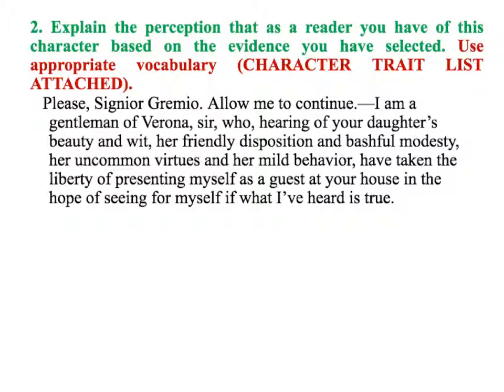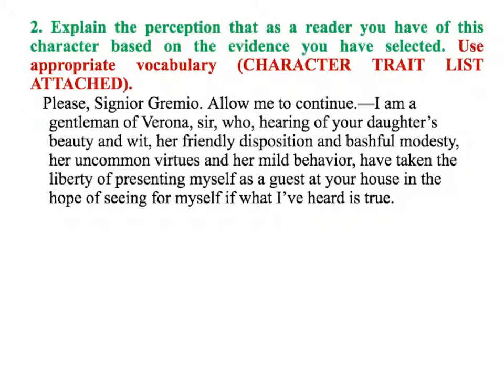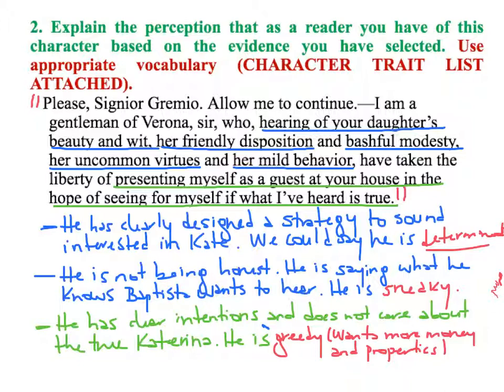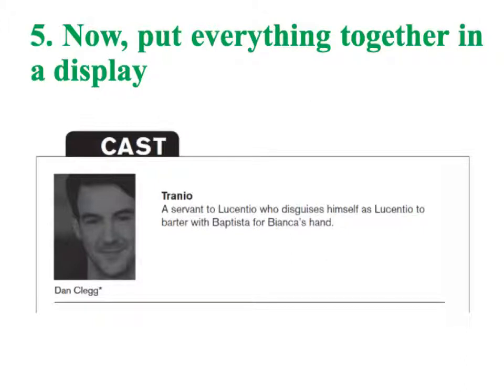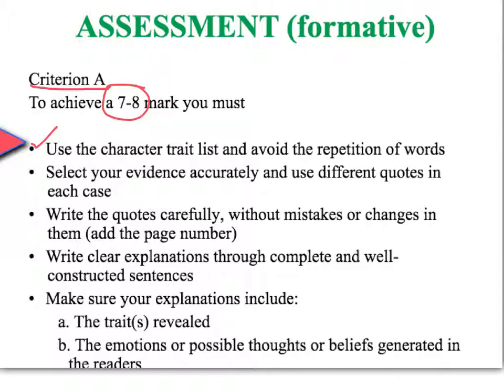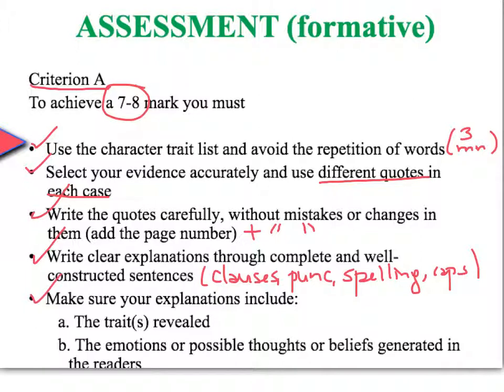character analysis tutorial 1